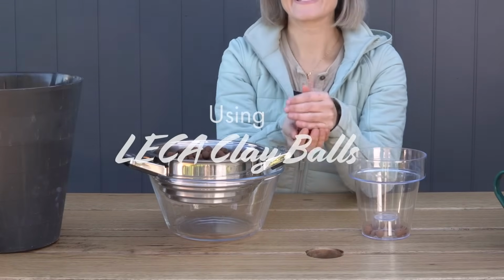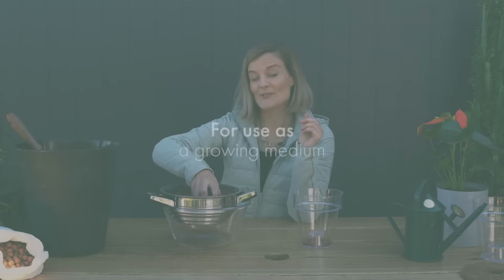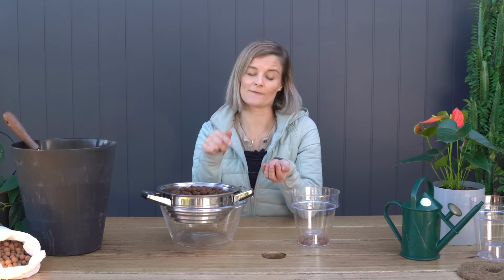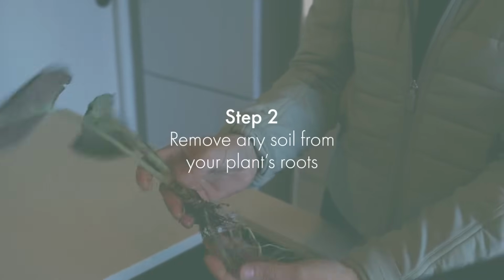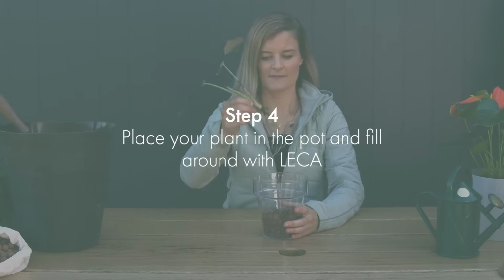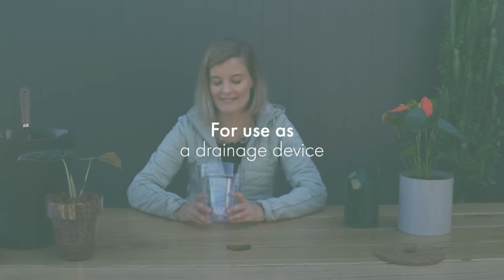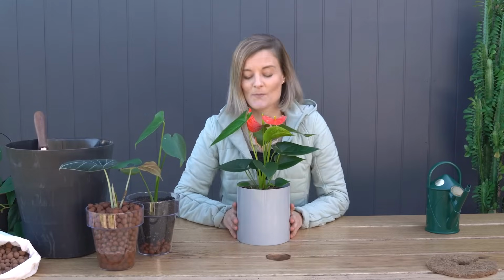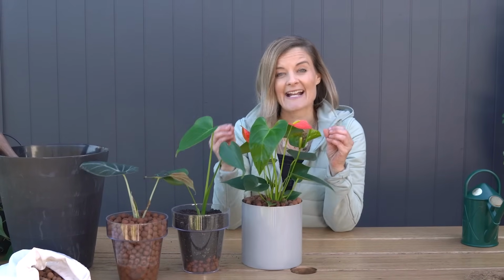What's LECA? and how to use it!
LECA stands for Light Expanded Clay Aggregate and it’s a popular substrate with both beginner and experienced growers alike!

Use it as a growing medium: 0:38
Use it as a drainage device: 2:48
Use it as a soil overlay: 3:13

JOIN OUR PLANTY COMMUNITY